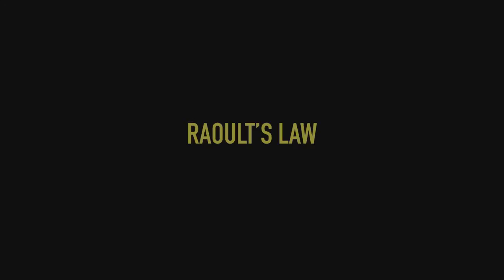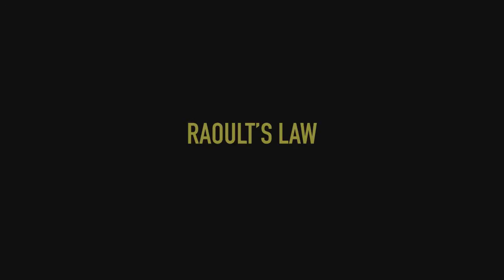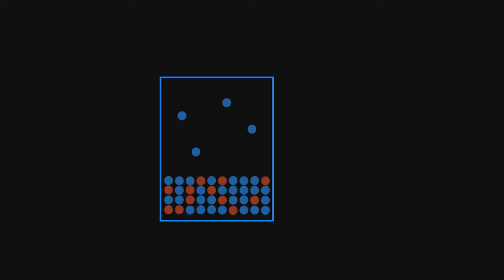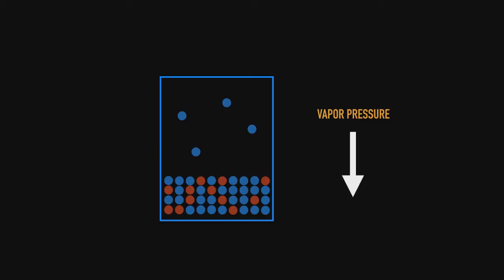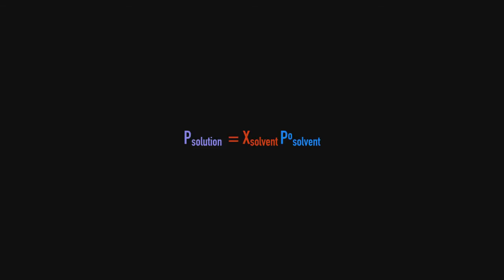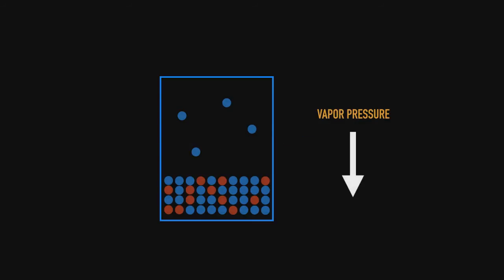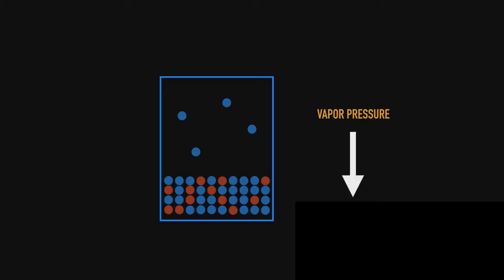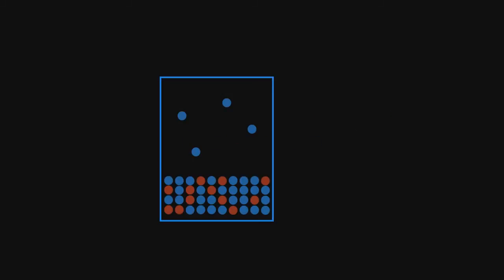A3Academy: Raoult's Law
Pete discusses Raoult's Law and how it relates to vapor pressures of solutions. And as always, "The more you know the better you are."